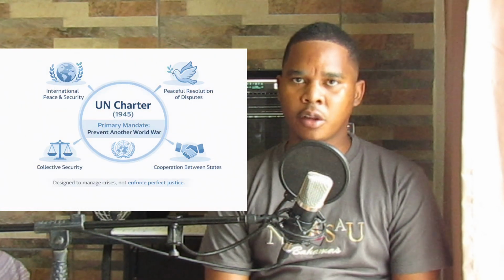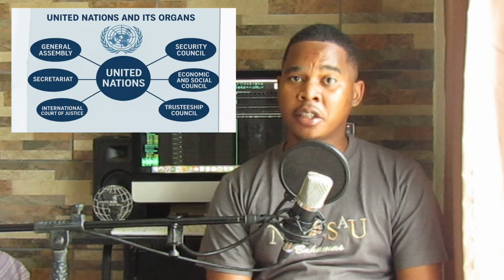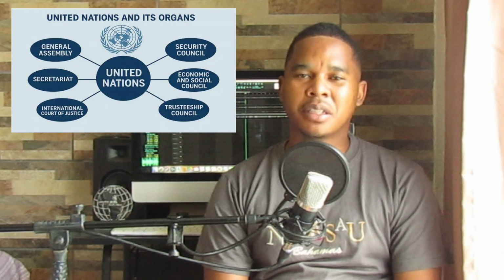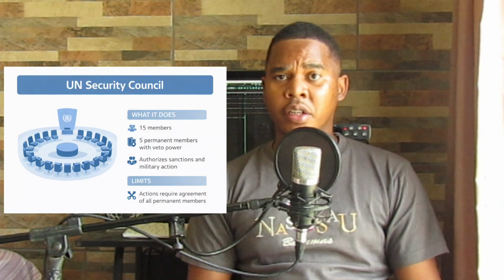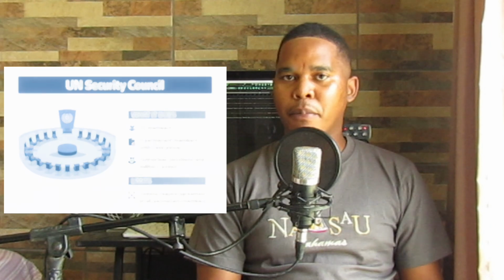Understanding the UN. What It Was Actually Built to Do (Episode 1)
This episode breaks down what the United Nations was actually designed to do and why its structure looks the way it does. Instead of judging the UN by what people expect it to be, this video looks at the system through the lens of its founding purpose and the constraints built into it from the start.

We move through the UN Charter and explain how it shaped the six main organs of the United Nations, laying the foundation for understanding how the institution functions in practice rather than in theory.

This video sets the groundwork for a deeper, organ-by-organ series that will examine how power, representation, and enforcement actually operate inside the UN system.

In the next episode, we focus specifically on the General Assembly and what its role really is within the United Nations.

This is Decoded HQ.